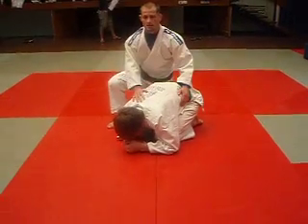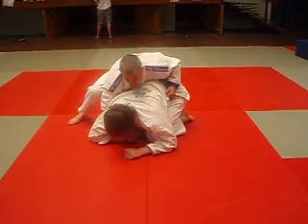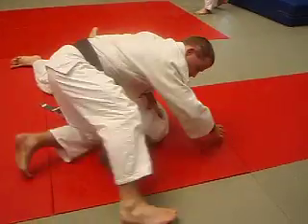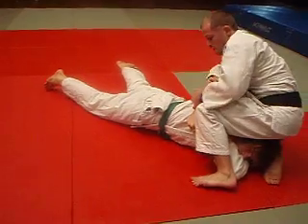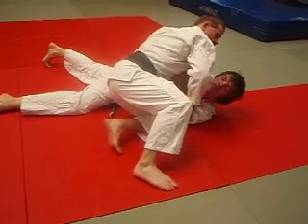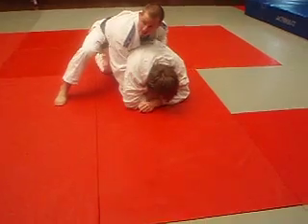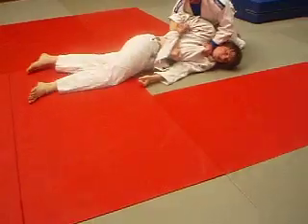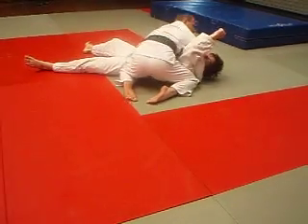Basic turtle attack/ turnover Judo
Want to get fitter, faster and stronger FOR Judo?

good for juniors to understand
but also good for seniors to start setting up for ude garamis, sankakus and juji gatames